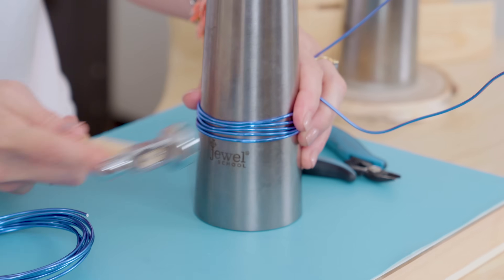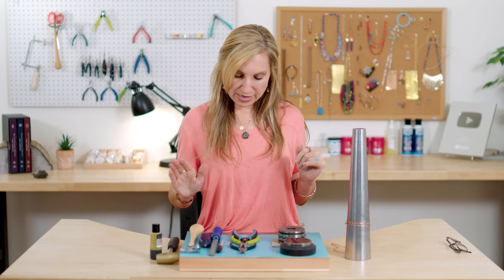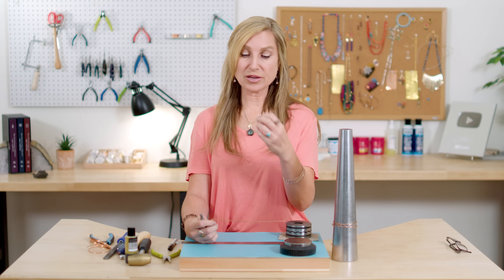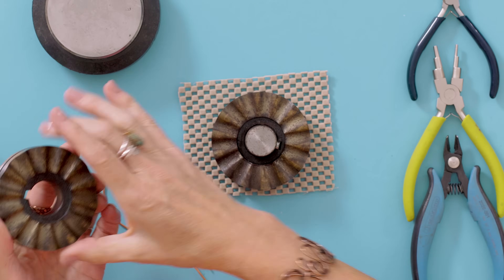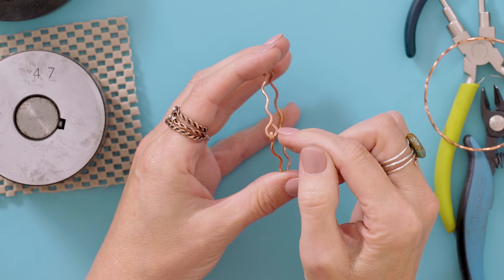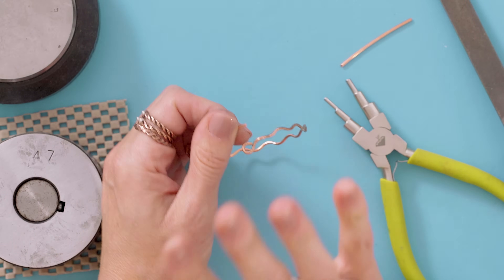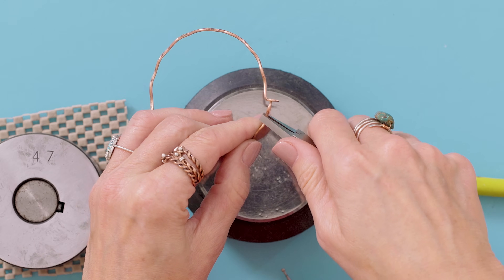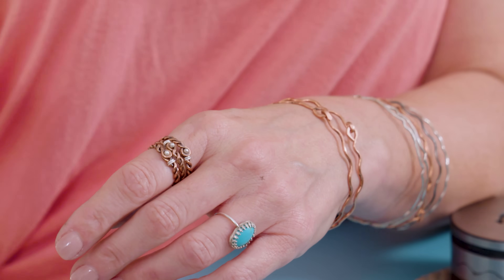Easy No Solder Wavy Bangles | Jewelry 101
In today's Jewelry 101, Susan has the perfect, beginner jewelry project. With just a few bends of the wire and some sturdy hammering, you'll have the perfect solder-free wavy bangle! Get the tools and supplies like the ones Susan used in this video below: